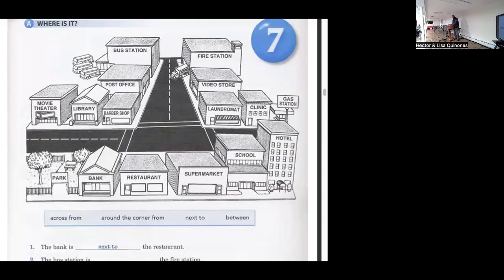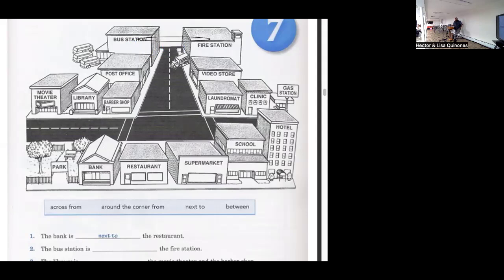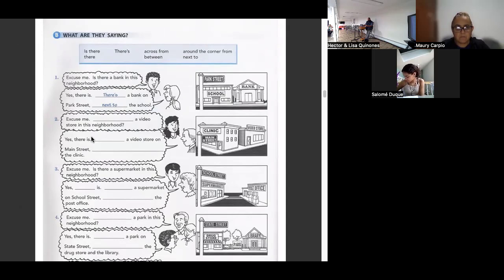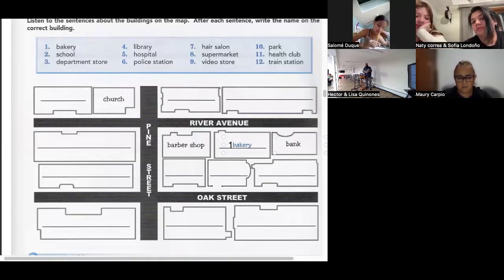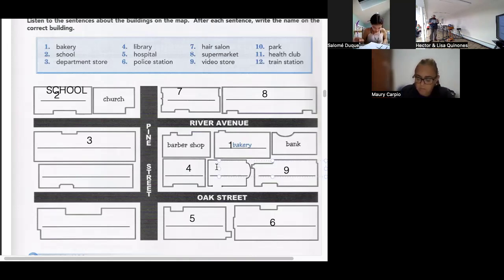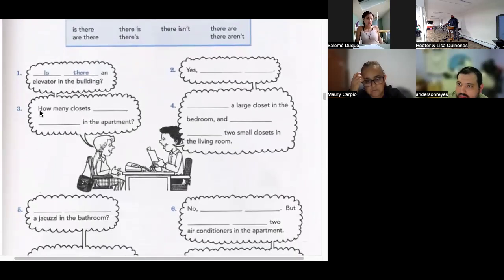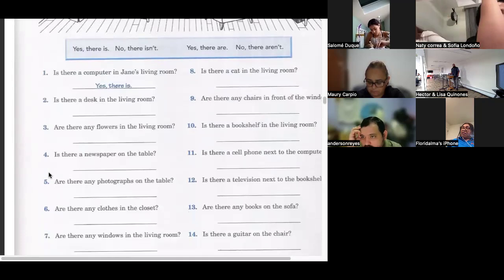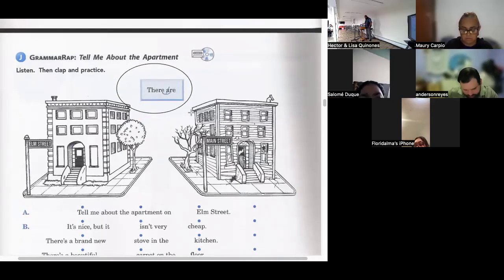Pastor Hector and Lisa Quinones SBS 1 Workbook Chapter 7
Que Dios le bendiga! Si desea aceptar a Jesús como su único Salvador repita la oración siguiente: Amado Señor, la Biblia dice en Romanos 10:9-10  que si confesares con tu boca que Jesús es el Señor, y creyeres en tu corazón que Dios le levantó de los muertos, serás salvo. Porque con el corazón se cree para justicia, pero con la boca se confiesa para salvación. Yo creo y confieso. Te pido que reconcilies mi corazón contigo perdonando mis pecados. Que tu luz guíe mis pasos y que pueda ser una persona nueva en ti desde hoy en adelante. Añade mi nombre en el libro de la vida ya que te proclamo hoy como mi único Salvador. En el nombre de Jesús. Amén!

Por favor comuníquese con nosotros, si desea enviar un comentario, si ha proclamado esta oración o si necesita oración por medio del correo electrónico

May God bless you! If you would like to accept Jesus as your one and only Savior repeat the following prayer: Dear Lord, the Bible says in Romans 10: 9-10 that if you confess with your mouth that Jesus is Lord, and believe in your heart that God raised him from the dead, you will be saved. Because with the heart one believes for justice, but with the mouth one confesses for salvation. I believe and confess. I ask you to reconcile my heart to yourself by forgiving my sins. May your light guide my steps and may I be a new person in you from now on. Add my name in the book of life as I proclaim you today as my one and only Savior. In the name of Jesus. Amen!

Si le gustaría dar su diezmo, ofrenda y/o donación

Tuesday/martes
4:30pm-5:30pm-Spanish Classes
6:00pm-7:00pm-Intermediate ESL
7:00pm-8:00pm-Advanced ESL
8:00pm-9:00pm-Basic ESL

Friday/Viernes

Sunday/Domingo
Escuela dominical-9:45am-10:45am
Servicio Evangelistico-11:00am

Last Sunday of the month bilingual at 11:00am
Último domingo del mes servicio bilingüe a las 11:00am